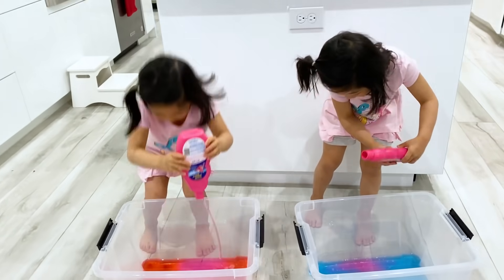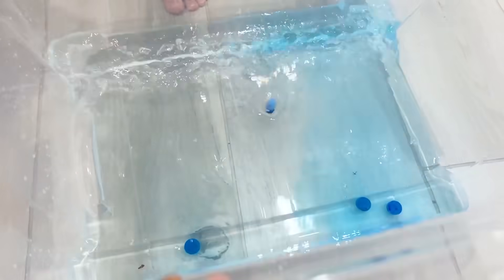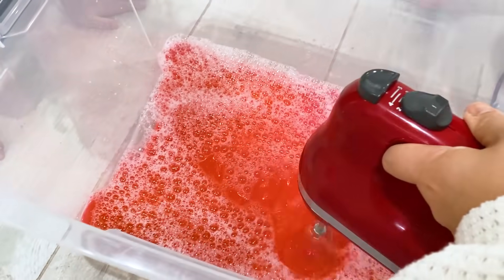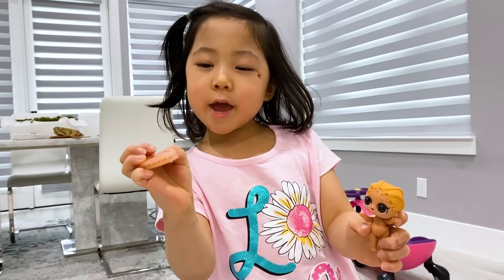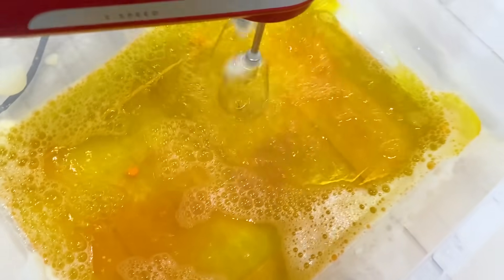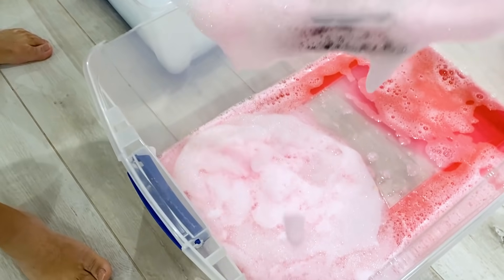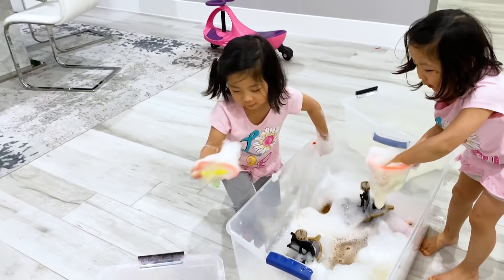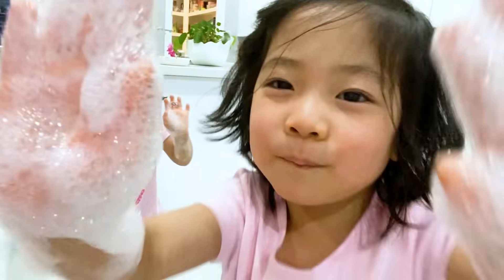Foam Bubbles Soap Easy DIY Science Experiments for kids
Foam Bubbles Soap Easy DIY Science Experiments for kids with Emma and Kate! Fun kids activities to do at home together!